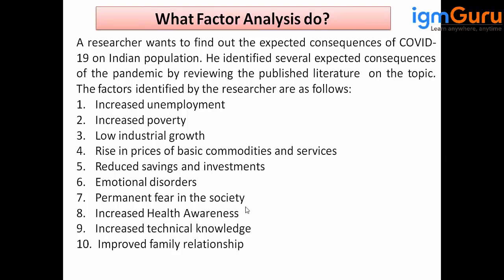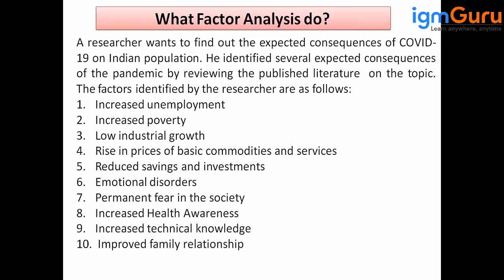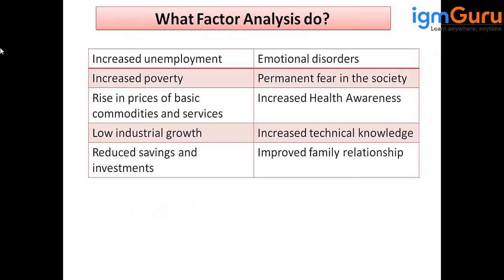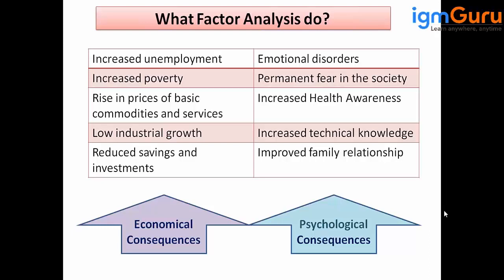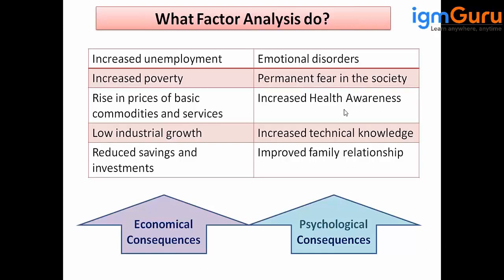What is Factor Analysis in Jamovi | Jamovi Tutorial for Beginners [Updated 2024] - igmGuru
Factor analysis is a statistical method used to describe variability among observed, correlated variables in terms of a potentially lower number of unobserved variables called factors. The aim is to find a way to condense the information contained in several original variables into a smaller set of factors with minimal loss of information.

In Jamovi, a free and open statistical software, factor analysis is implemented to help in understanding the structure of a data set, especially when dealing with numerous variables. Jamovi offers a user-friendly interface for conducting factor analysis, making it accessible for users who might not be familiar with complex statistical software.

Here's a brief overview of how factor analysis in Jamovi typically works:

Data Input: You start by inputting your data into Jamovi. This data usually consists of several measured variables.

Choosing the Factor Analysis Module: In Jamovi, you will find the factor analysis module under the 'Factor' menu. This module offers various options for conducting factor analysis.

Selecting the Method: Jamovi allows you to choose between different methods of factor extraction, like Principal Axis Factoring or Maximum Likelihood.

Determining the Number of Factors: You can decide how many factors to extract. This can be done based on criteria like the eigenvalues-greater-than-one rule or a scree plot, both of which are available in Jamovi.

Rotation: Jamovi offers options for factor rotation (like Varimax or Oblimin), which is a step used to make the output easier to interpret.

Interpreting the Results: The output includes factor loadings, which show the correlation of each variable with the factors. It also includes communalities, unique variances, and total variance explained.

Additional Options: You may also explore additional options such as estimating factor scores or conducting a parallel analysis for determining the number of factors.

Factor analysis in Jamovi is particularly useful in fields like psychology, marketing, and social sciences, where researchers are often interested in uncovering underlying constructs that explain patterns in their data.